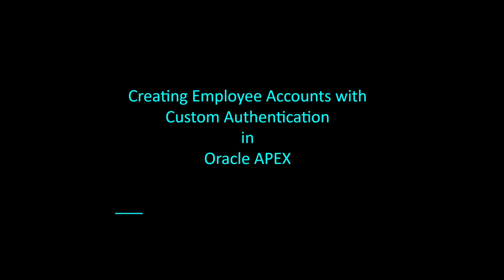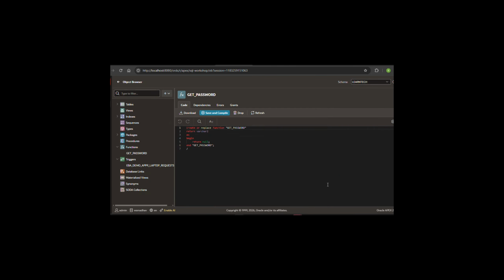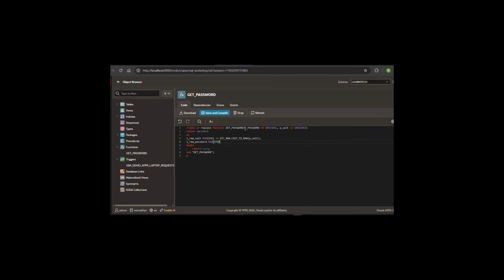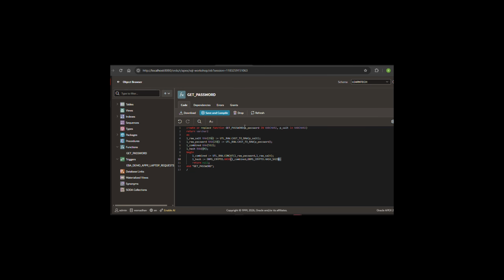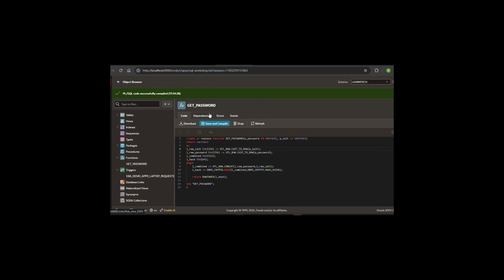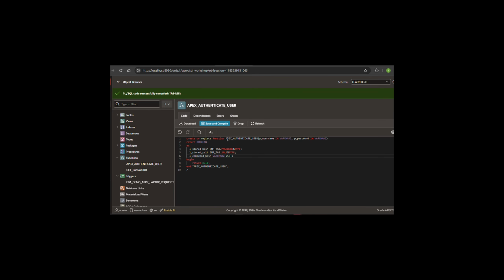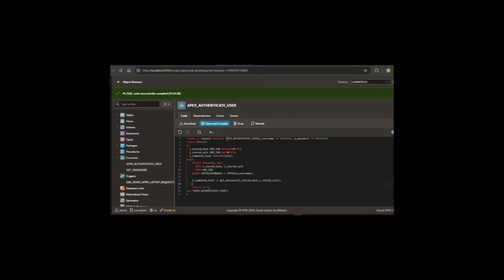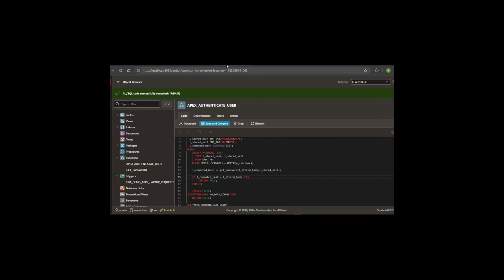Stop Using Default Login! How to Build a Custom APEX Authentication Scheme - PART 1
Secure your applications like a pro! In this step-by-step Oracle APEX tutorial, we dive deep into configuring and mastering Oracle APEX Authentication Schemes.

Whether you are looking to build a custom secure login page using PL/SQL, or simply understand how APEX manages user identities, this guide has you covered.